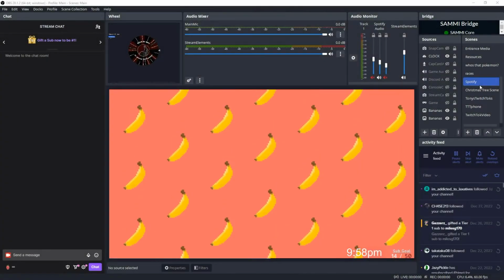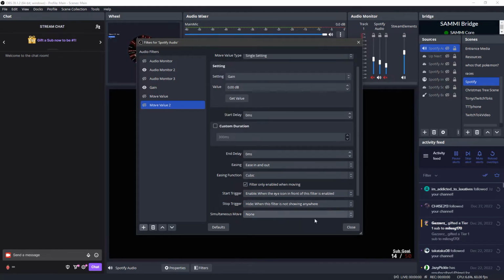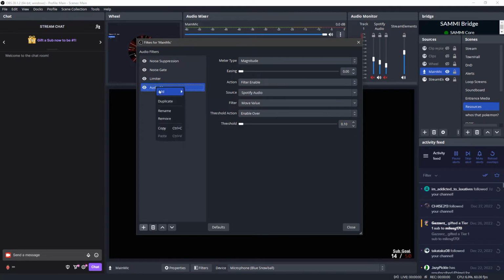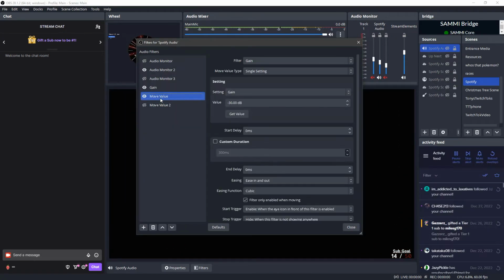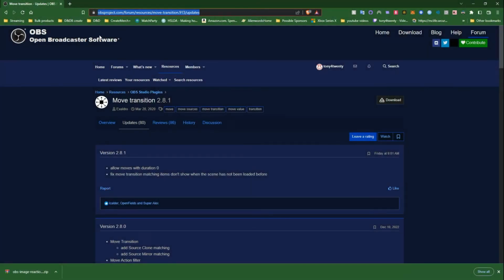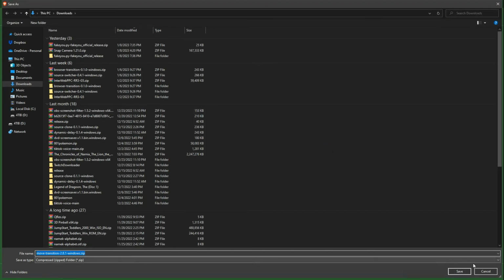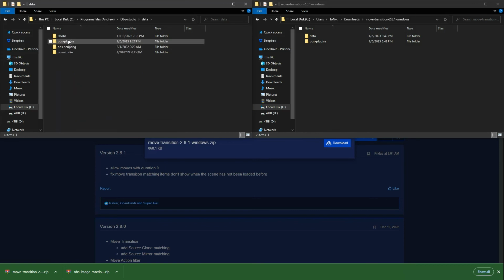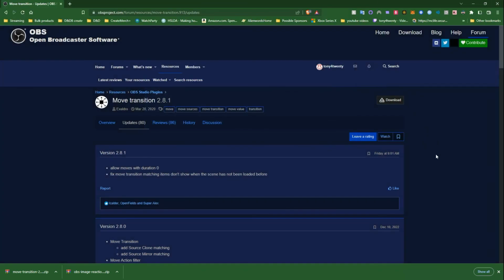Change the volume of your music when you speak! Talk over that loud chatter!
move transition install at 4:08